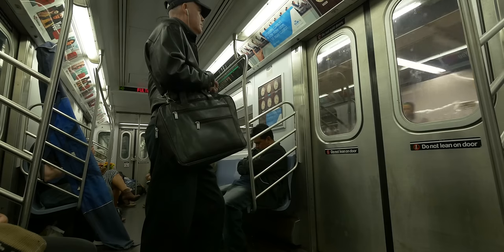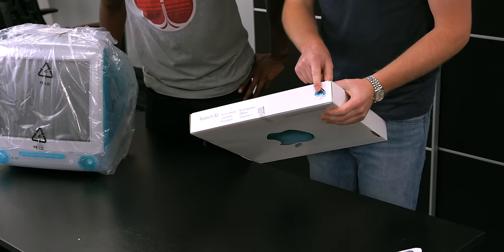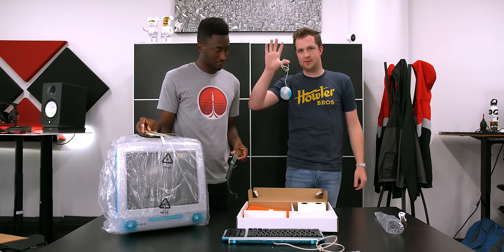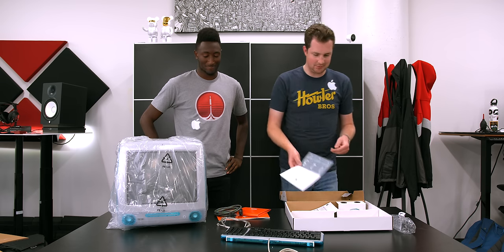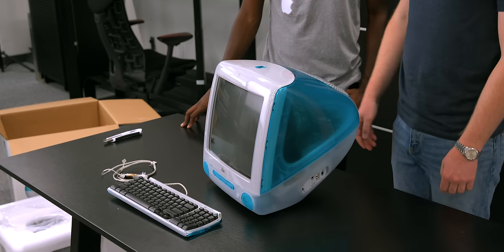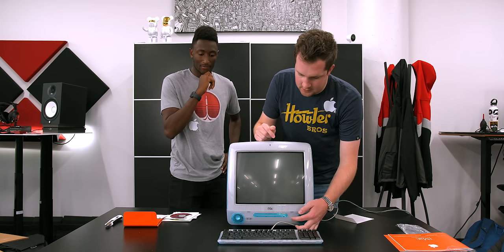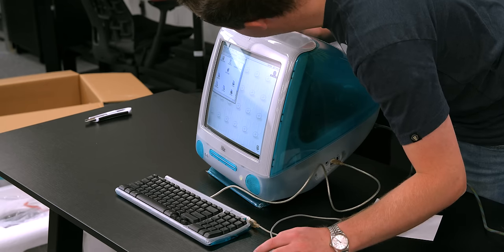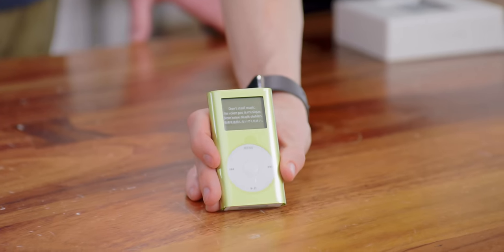Unboxing a SEALED iMac G3 with MKBHD!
Marques Brownlee and Quinn Nelson open the first iMac after 20 years of sitting in a box.

MKBHD and Snazzy Labs have been making tech videos for over a decade but you know what's even older than us? Well... a lot of things, but like, do you know what's older than our 10-year-old YouTube channels? This 1999 iMac G3 because 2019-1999=20 and 20 is more than 10. This is the first iMac that has been sitting in a box for nearly two decades and we couldn't let it suffocate in there any longer. So sit back, relax, and enjoy this 22 minute retro unboxing experience you'll never forget—until tomorrow or maybe next week.